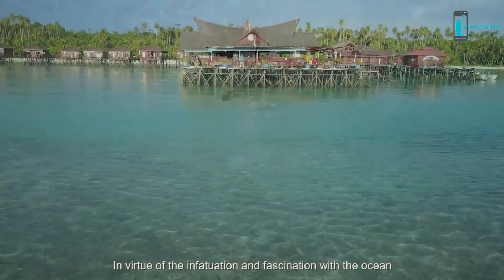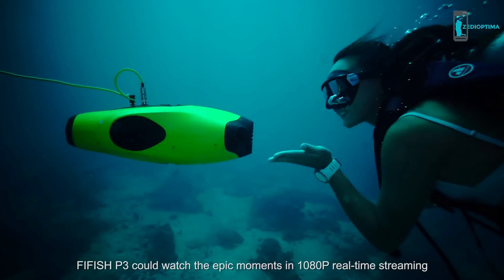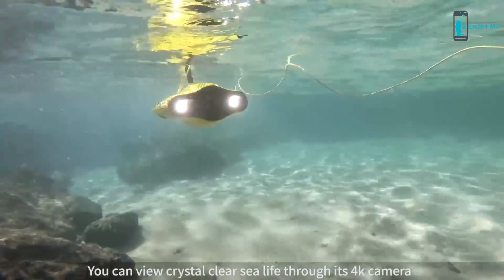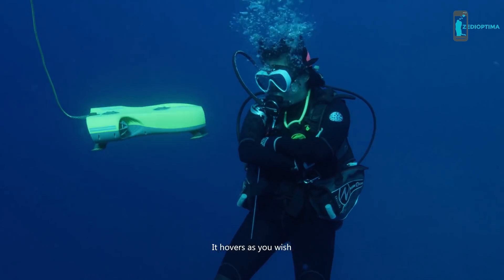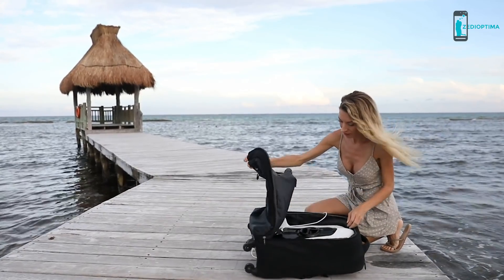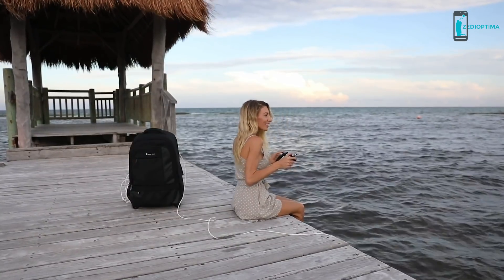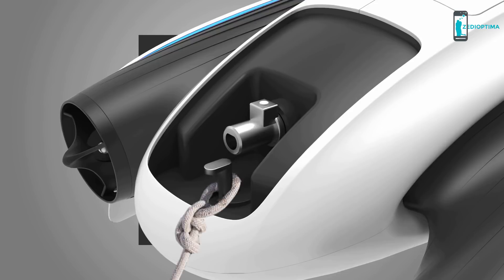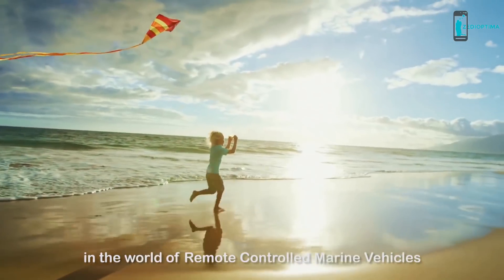Top 5 Best Underwater Drones and ROV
Top 5 Best Underwater Drone and ROV